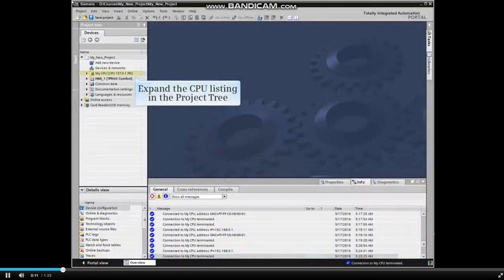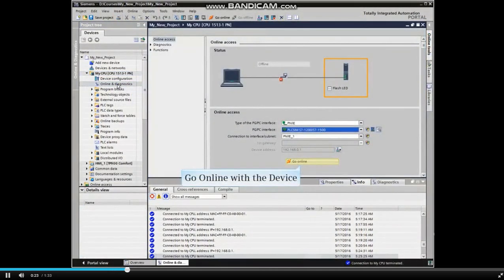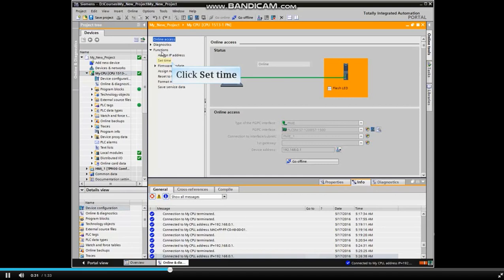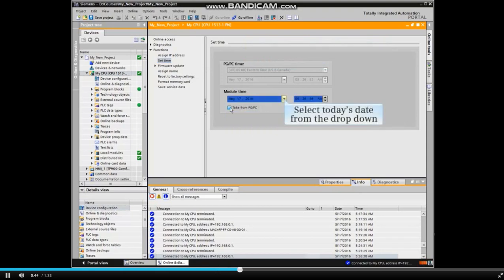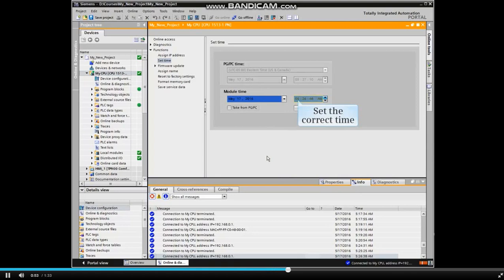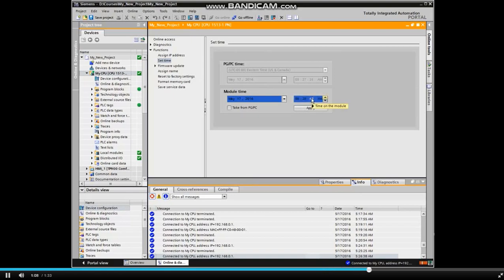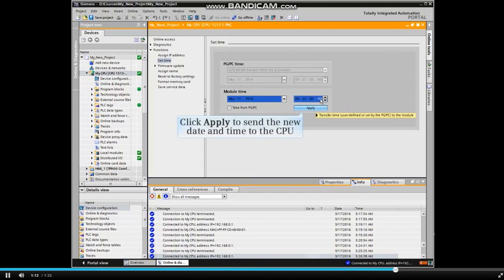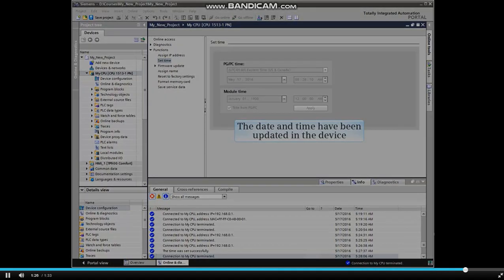Set Time & Date in PLC In TIA # Troubleshooting & Diagnostics - 3 Of 8